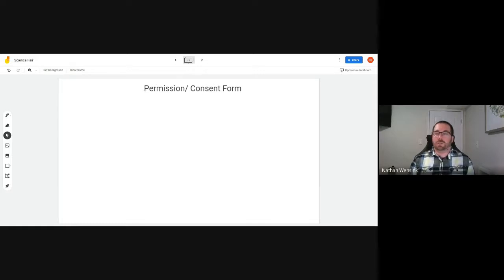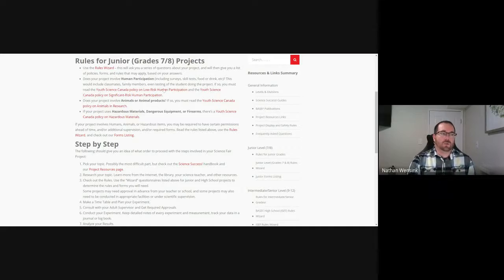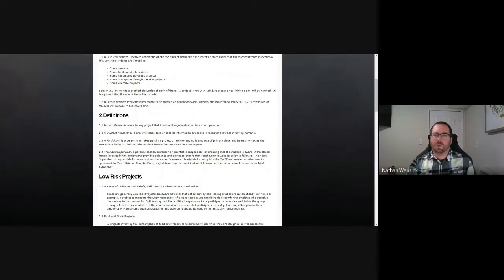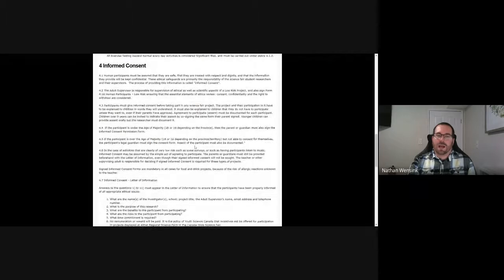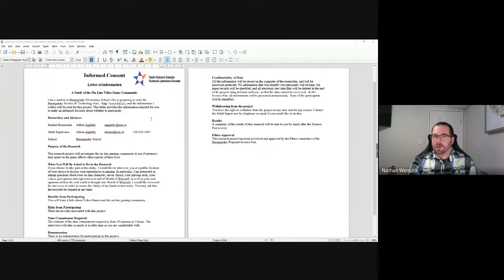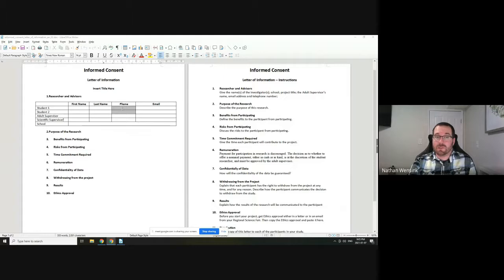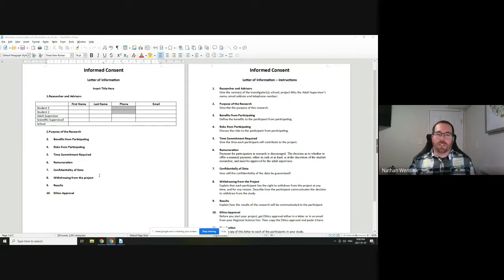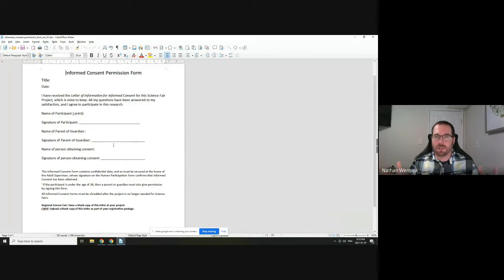4 Science Fair Permission Forms